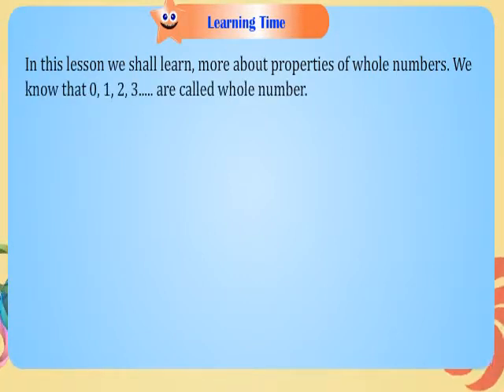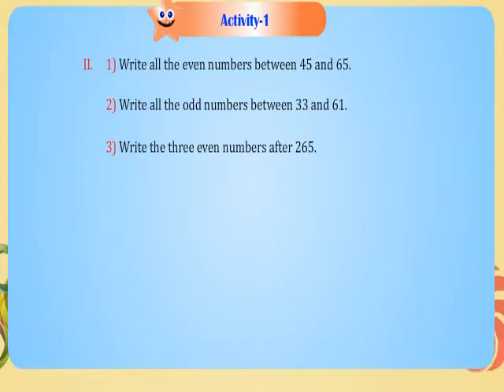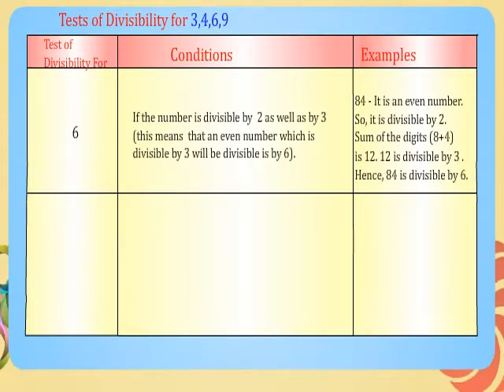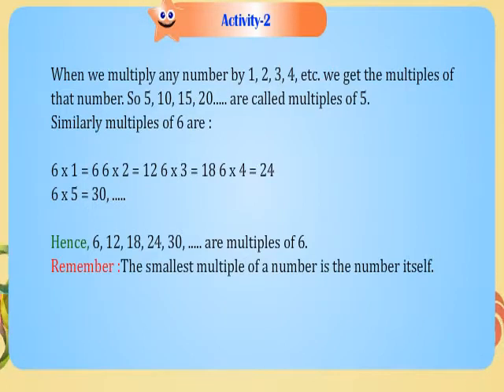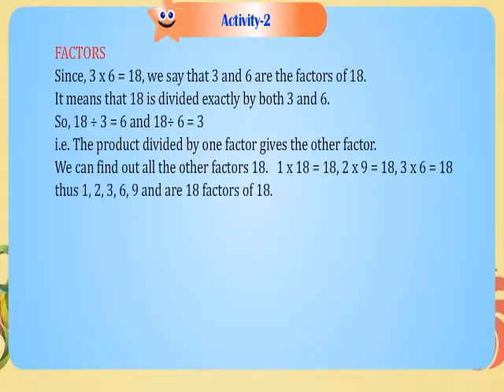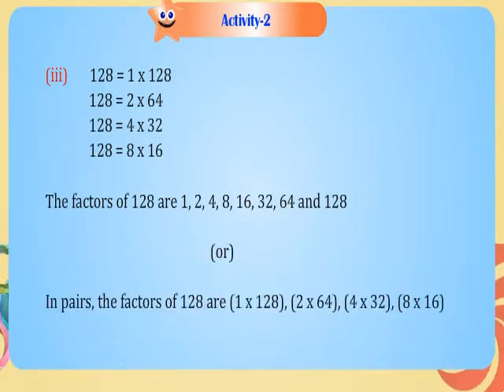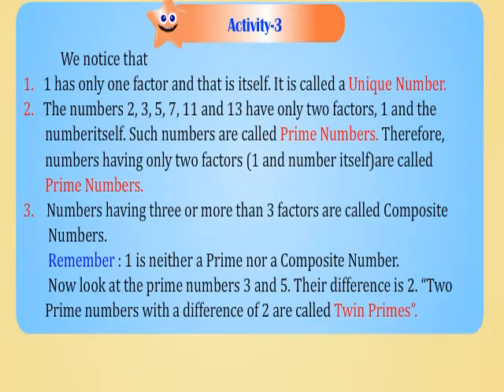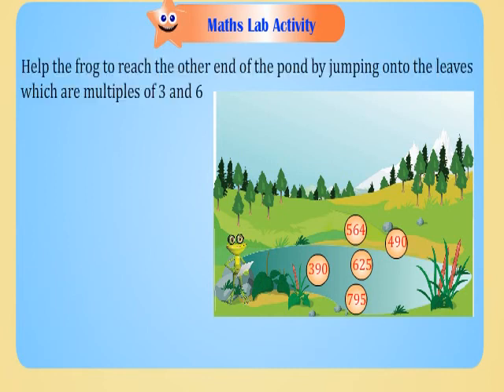07 WHOLE NUMBERS